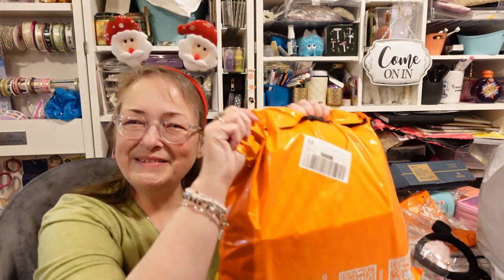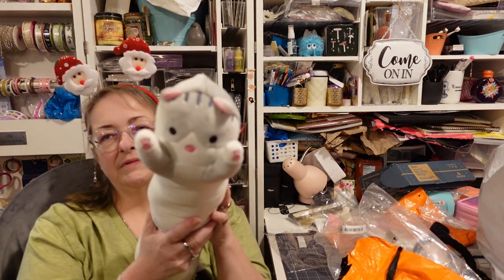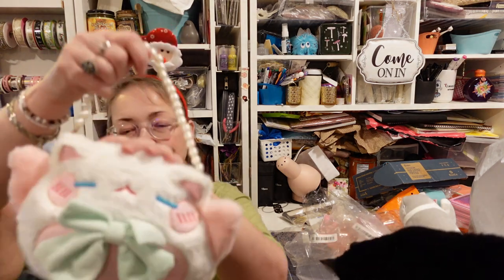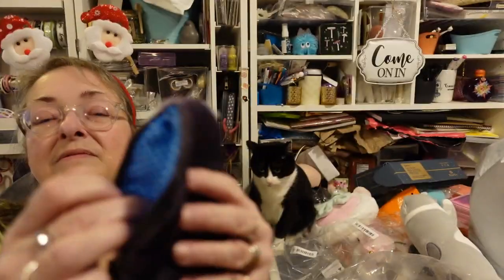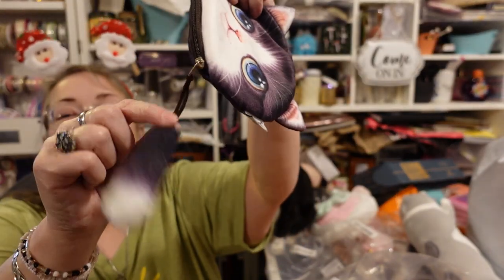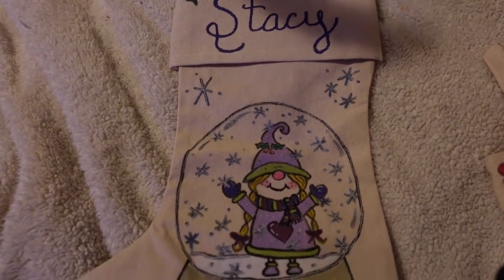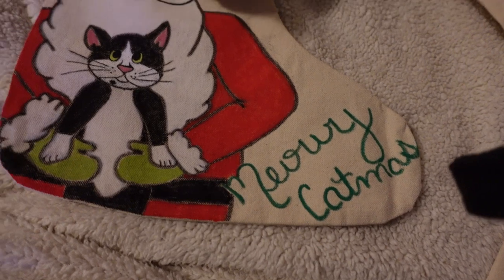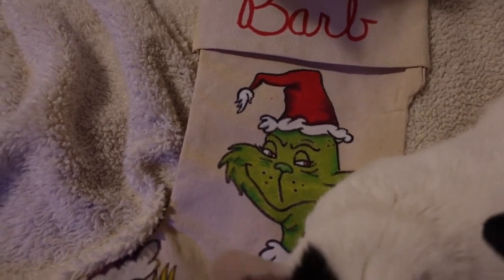Temu Unboxing & Review ~ & Showing You the Stockings I Painted with Paint from Temu :o)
Check out Temu for yourself by going to my link and using my code:

Can’t believe they are so cute and so affordable! Check out this season’s must-have looks at unbelievable prices, thanks to @shoptemu